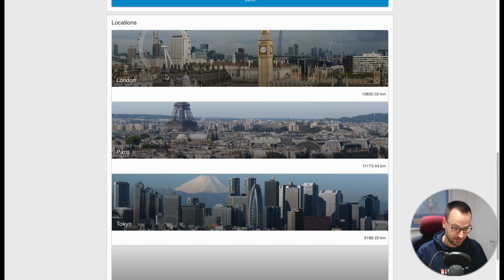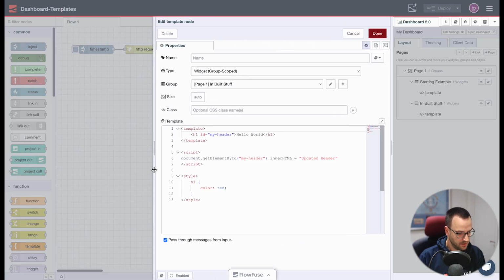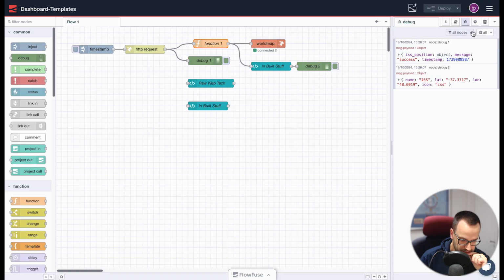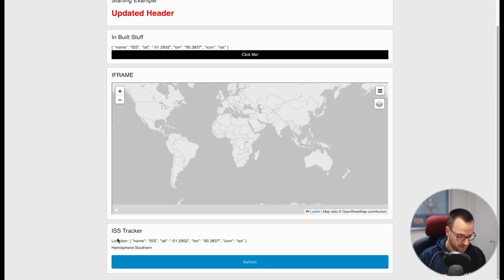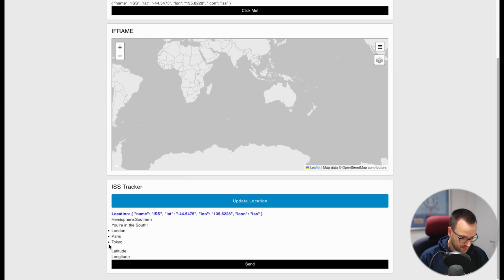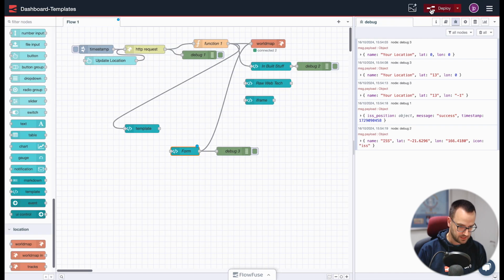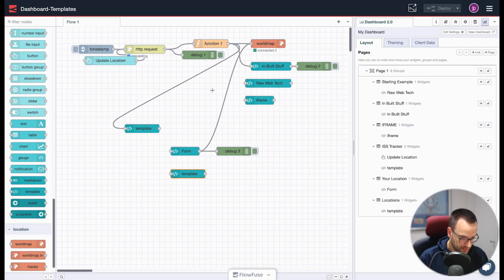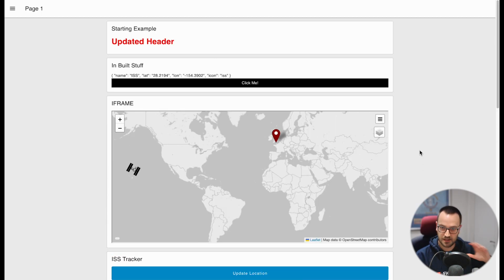Writing Custom Templates - FlowFuse Dashboard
In this tutorial, we take a deep dive into the "Template" node. A node in Dashboard which permits you to write completely customised HTML, CSS and JS to create your own widgets.

We deep-dive into the basics of a web component, the in-built variables and functions that Dashboard provides in order to integrate seamlessly with the rest of your flow, before covering VueJS, the underlying technology that powers Dashboard widgets, and some VueJS-essentials that can really accelerate your widget development.

Chapters:

00:00 Introduction
00:30 What we will build
03:07 Getting ISS Tracking Data
06:38 First Template - Standard HTML/JS/CSS
10:35 In-Built Variables & Functions
18:15 Adding an iframe
21:43 Add Button to drive API
23:09 Vue - Component Structure
29:15 Vue - Conditional Rendering
31:25 Vue - List Rendering
32:50 Vue - Attribute Binding
36:23 Vue - Form Binding (setup)
38:45 Vue - Form Binding (v-model)
40:12 Vuetify Component Library
42:45 Sending Data
45:42 Vue - Event Handlers
47:08 Example - City Distance to ISS
57:15 Example - Combining Inputs
01:02:43 Recap